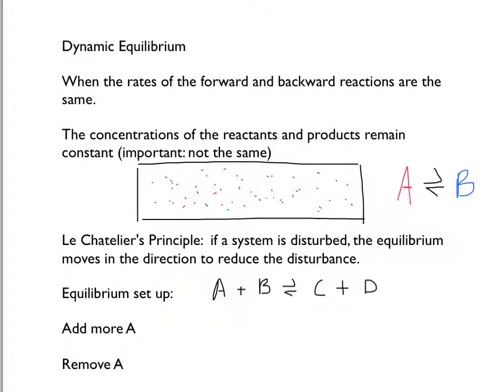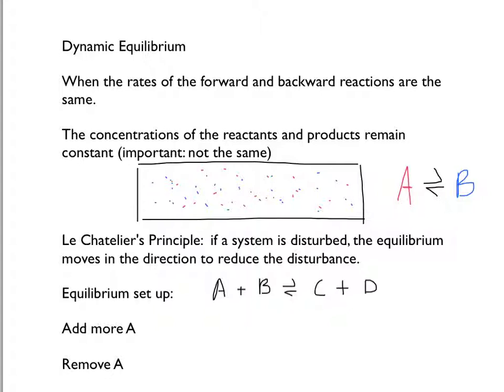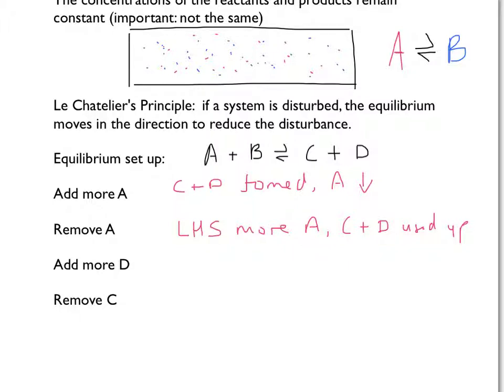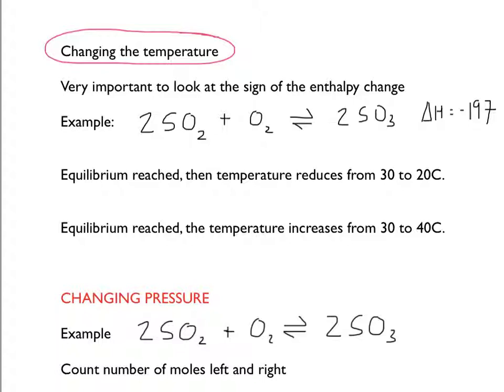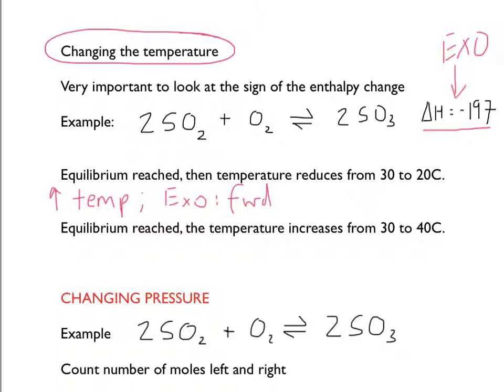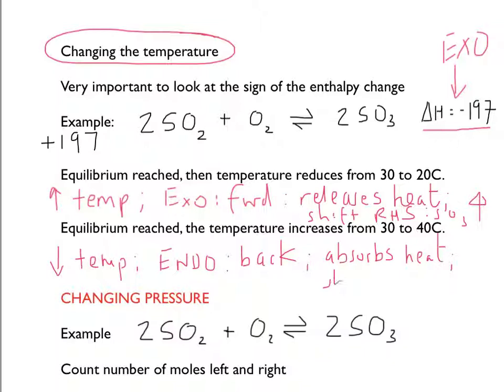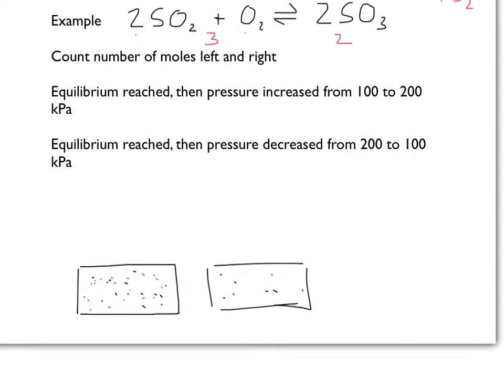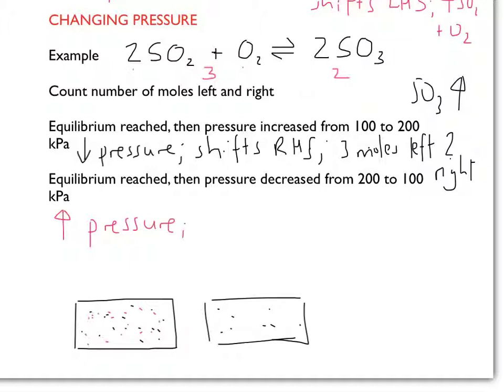Intro to equilibrium